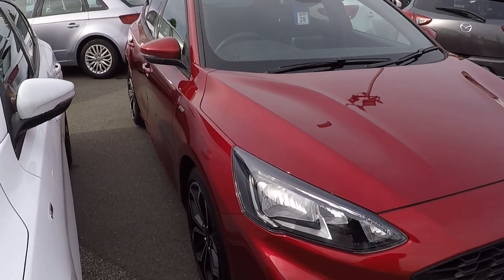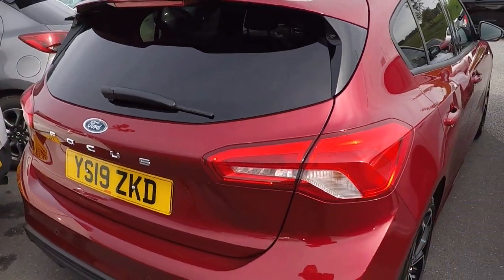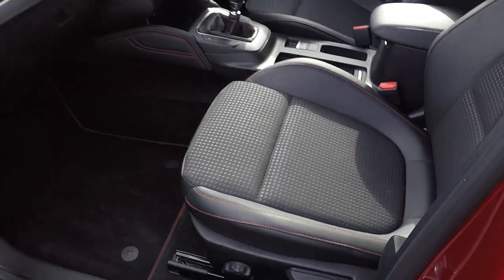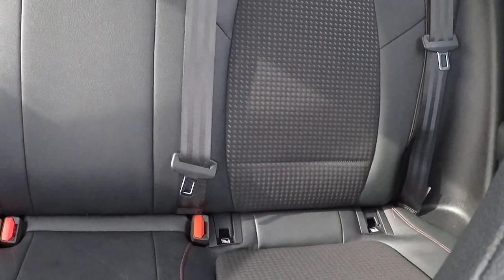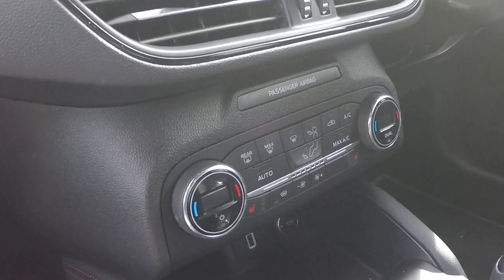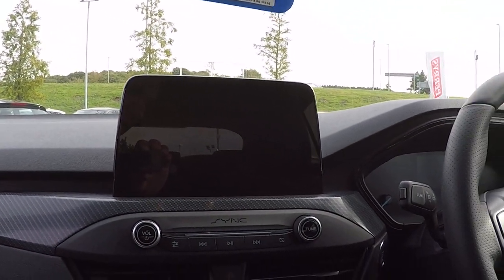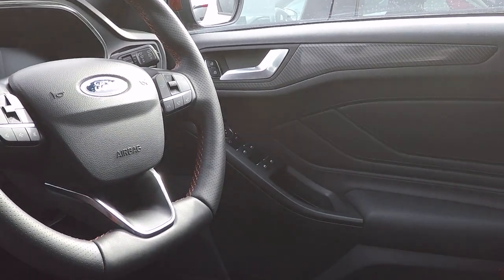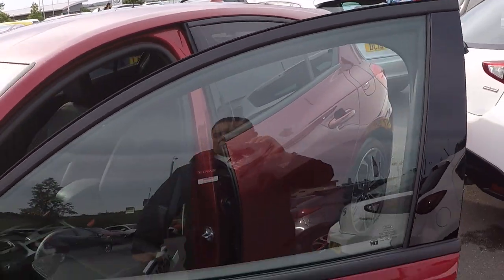YS19ZKD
* SAT NAV - 120 BHP *

This fantastic opportunity on this Stunning Looking Ford FOCUS - Owned and run by Perrys Manfield from New - this car is still like new inside and out * Ford's SYNC 3 touch screen with built in SAT NAV - DAB Radio - Voice control for hands free calling * Stunning Alloy wheels that really make this car stand out *

*** Here at Perrys Mansfield, we understand how important your car is to you, and how replacing it with another one can be a daunting experience! That is why we offer a friendly, professional and pressure free environment for you to choose your next car - DON’T JUST TAKE OUR WORD FOR IT – READ OUR CUSTOMER REVIEWS !!  **  We meticulously track the live market daily to ensure we offer you the very best value in the region ** WE WANT YOUR PX !! - The Part Exchange Of Your Old Vehicle Is Always Welcome On Any Car We Have In Stock  **  Don't live local? We can value your car over the phone to make your visit with us a 'one stop shop' - drive to us in your old car and drive away in your new one!!  ** Travelling by public transport? Let us know and we’ll pick you up from Mansfield train station, or even East Midlands Airport! **  All of our cars come with a minimum MOT of 9 months and there will be no less than six months until a service is due  **  Call or click now for personalised finance quote   ** PERRYS, A FAMILY OWNED BUSINESS - SERVICING YOUR MOTORING NEEDS FOR OVER A CENTURY ** Opening Hours Are Monday To Friday 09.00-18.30 Saturday 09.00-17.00 Sunday 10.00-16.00 **